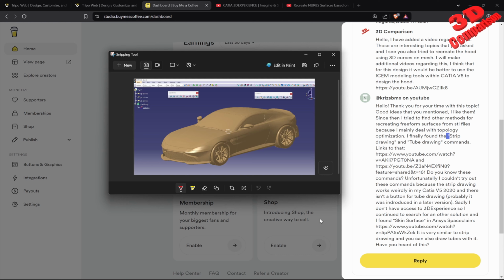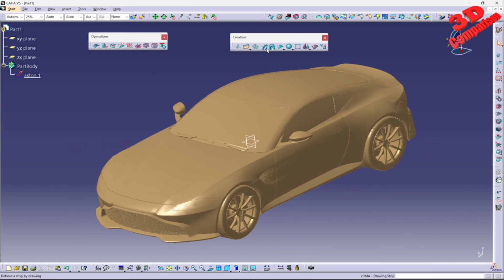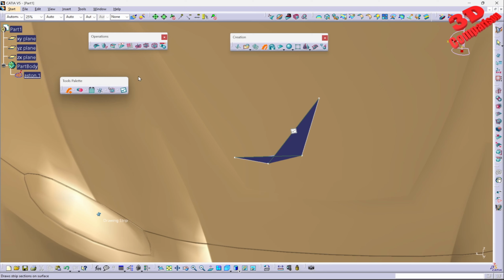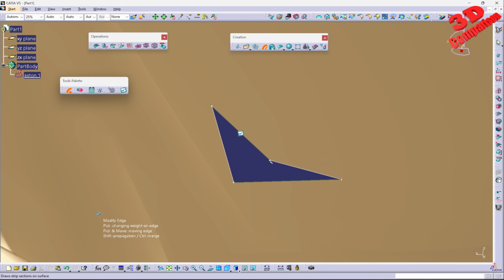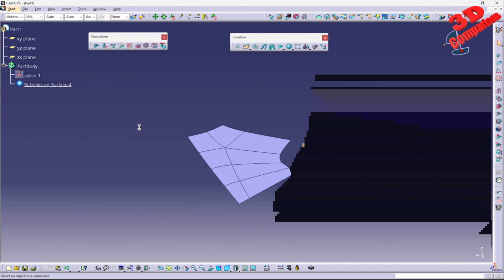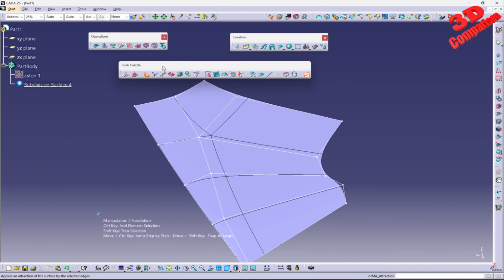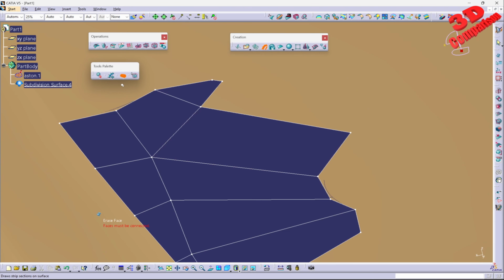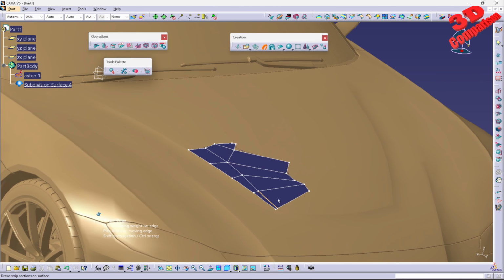CATIA V5 - ICEM - Drawing Strip feature - Draw Surfaces on mesh references